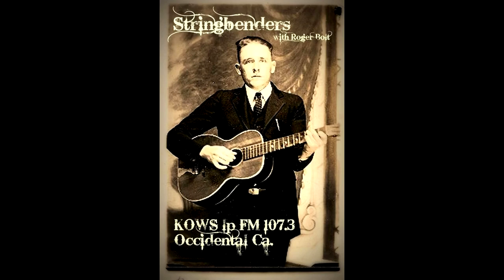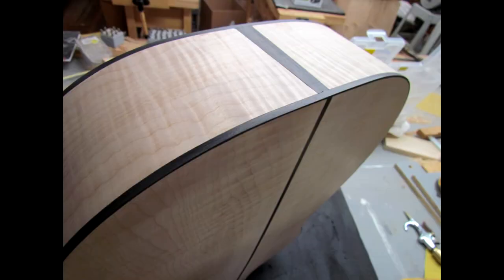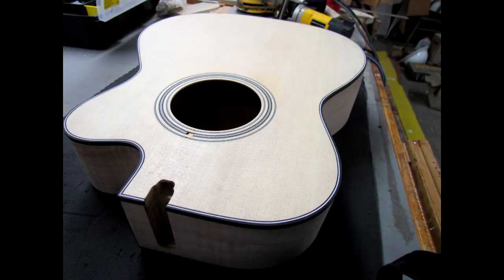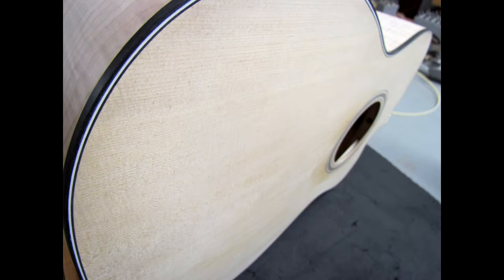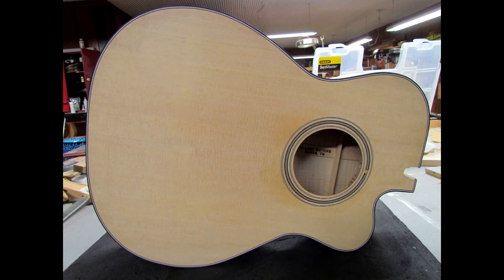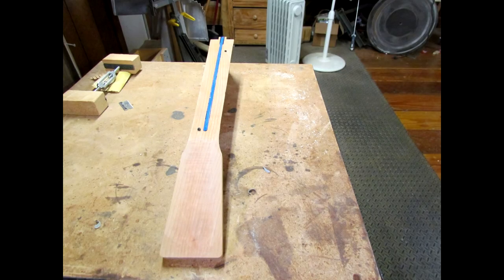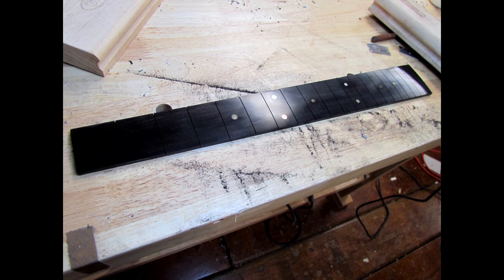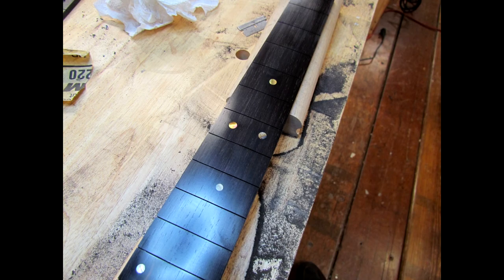Stringbenders 1 of 4-KOWS 107.3 FM- Roger Bolt and Gary Clardy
Video 1 of 4-  An interview of Gary Clardy, a luthier from Burns, TN, by Roger Bolt on KOWS 107.3.  The interview was recorded in four 15 minute segments.  There is much discussion of guitar building and some examples of the sound of a Clardy guitar as it is being played by Tim Dishman throughout the 4 videos. Greg Blaylock plays a Clardy Resonator on video 2.